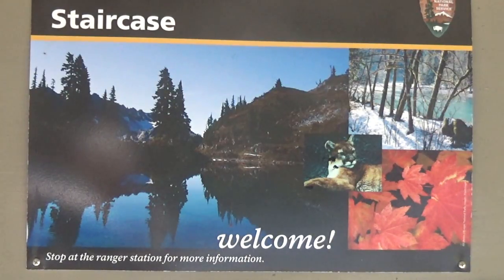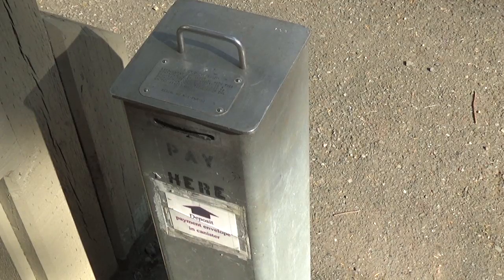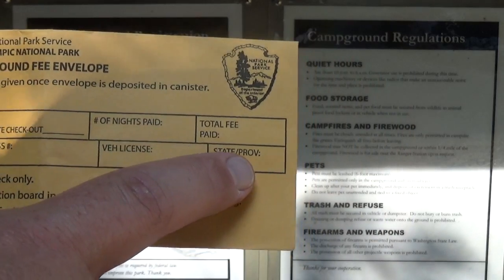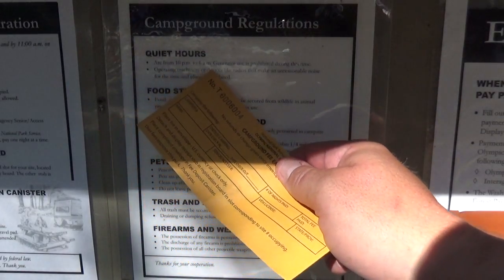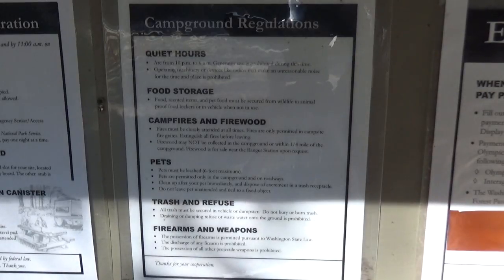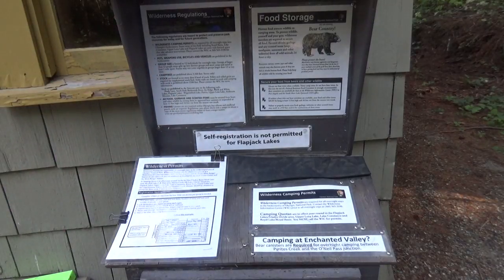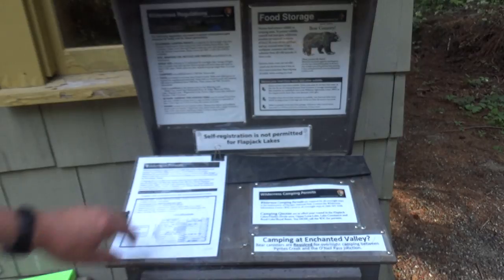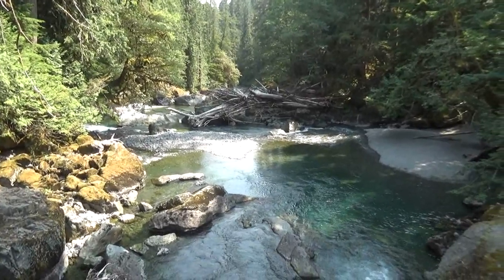How To Visit Staircase in the Olympic National Park L2Survive with Thatnub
Recently I went camping at Staircase in the Olympic National Forest to test out some gear and food for my get home bag.  There were a lot of costs and rules that I was not expecting like the $30 entrance fee or the $20 per night for a camping spot.  Did you know that you cannot gather firewood from the forest or that there is no cell phone service for miles?  In this video, I hope to answer some of the questions that you have about Staircase before you go, and you should really go, it's beautiful.